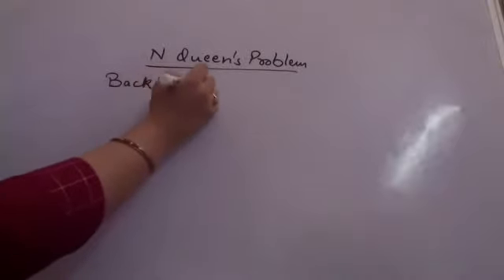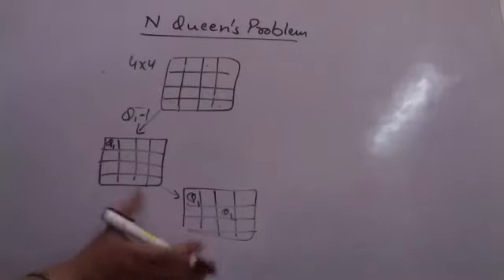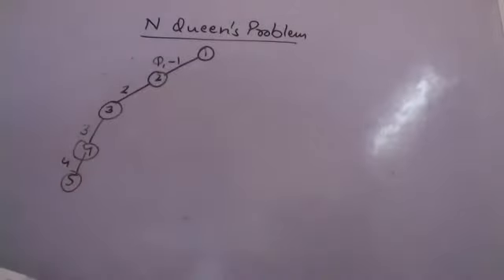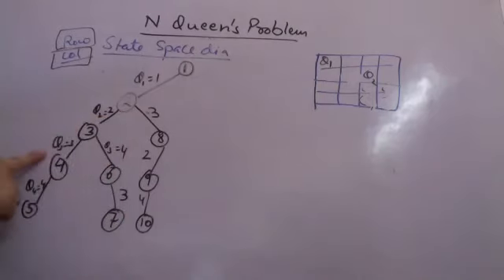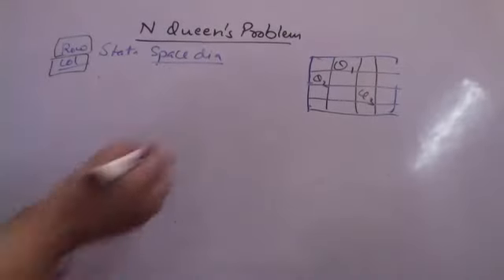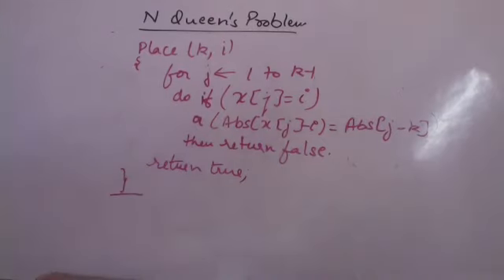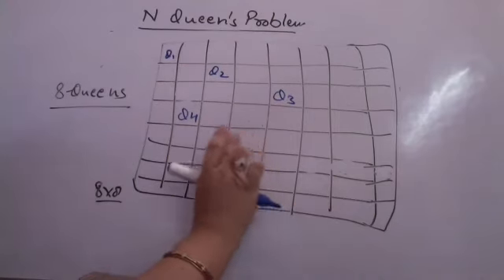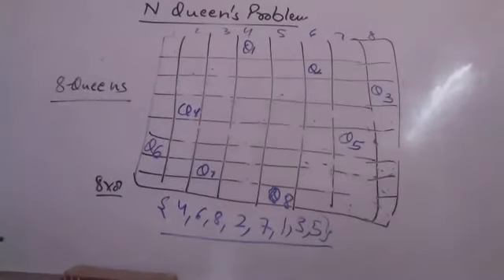NQueens Problem using Backtracking Approach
Backtracking Approach
N Queens Problem
Algorithm explained step by step using example
complexity calculations